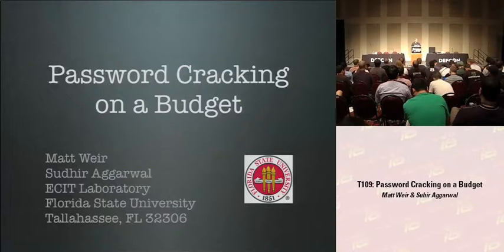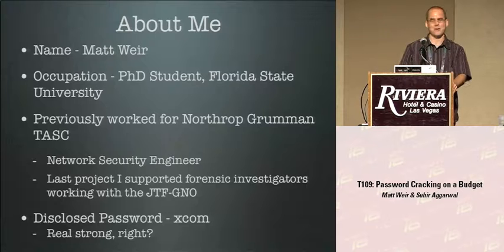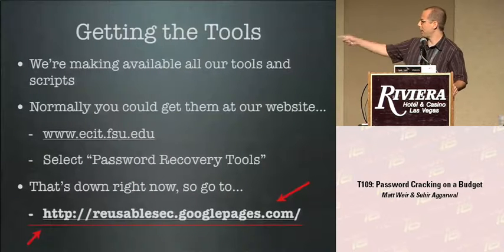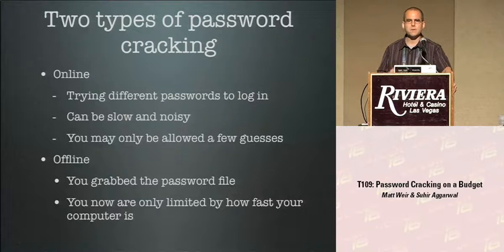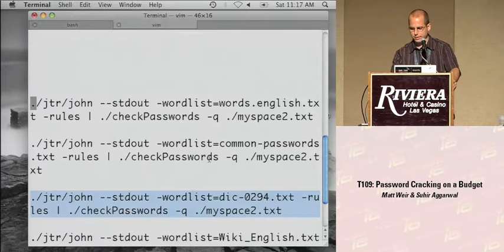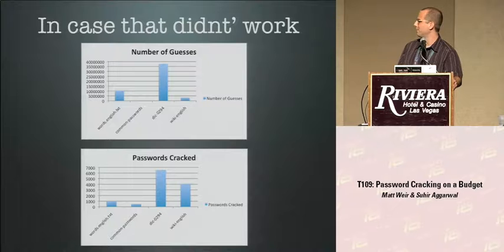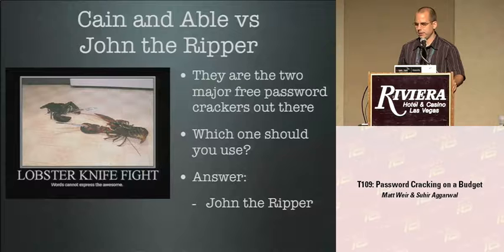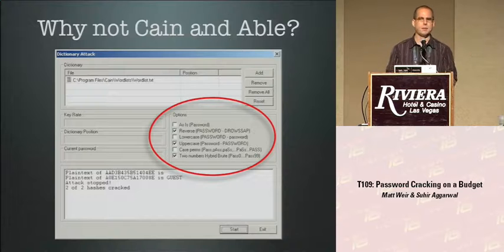DEFCON 16: Password Cracking on a Budget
Speakers:
Matt Weir, Security Researcher
Sudhir Aggarwal, Security Researcher

Not every bad guy writes down passwords on sticky note by their monitor. Not every system administrator fully documents everything before they leave. There are a lot of legitimate reasons why you might need to crack a password. The problem is most people don't have a supercomputer sitting in their basement or the money to go out and buy a rack of FPGAs. This talk deals with getting the most out of the computing resources you do have when cracking passwords.

Our group at Florida State University is currently working on password cracking research to aid in forensics analysis. We've analyzed disclosed password lists to try and figure out how real people actually create passwords. Not all of these lists have been in plain text so we've had to go through the pain of cracking passwords ourselves. Just like you, we are still waiting on funding for that supercomputer as well. In this talk, we'll go over some of the tools and techniques we've used to crack these password lists using only a couple of PCs, such as custom wordlist generation and choosing the right word mangling rules. We'll also talk about some of the lessons we've learned and the mistakes we've made along the way.